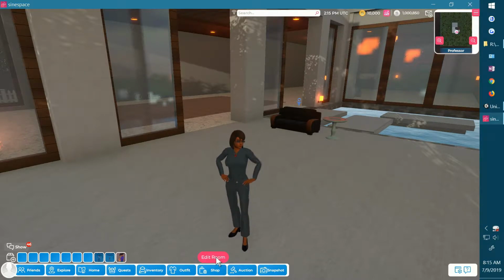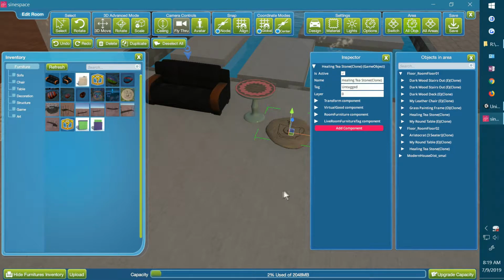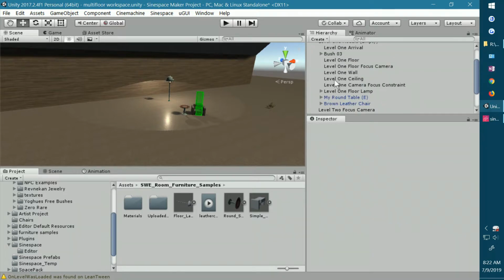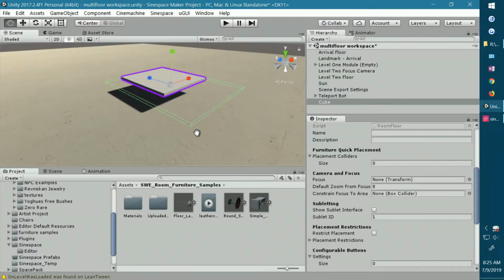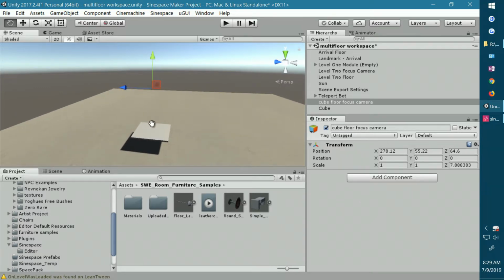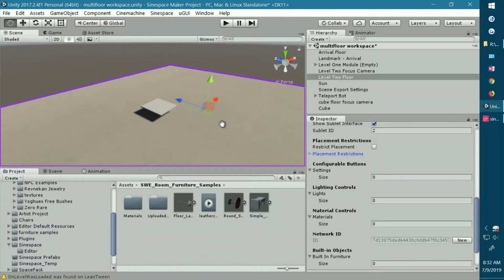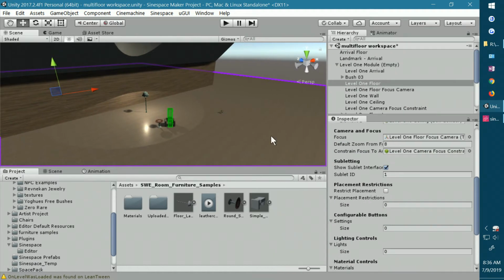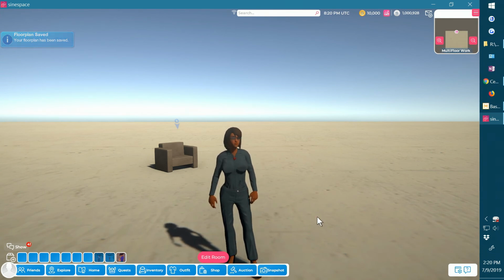Room Floor Tutorial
This tutorial will show you how to add the Room Floor component to a region so you can place furniture in it!